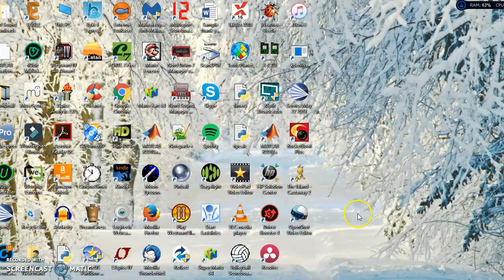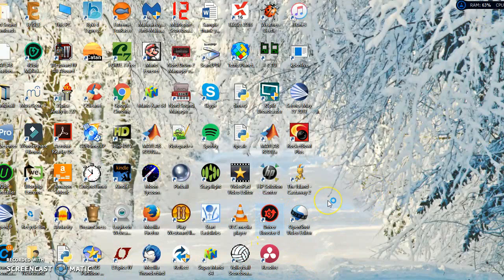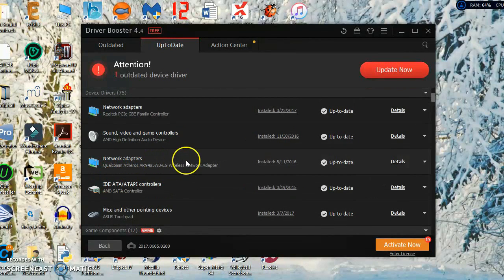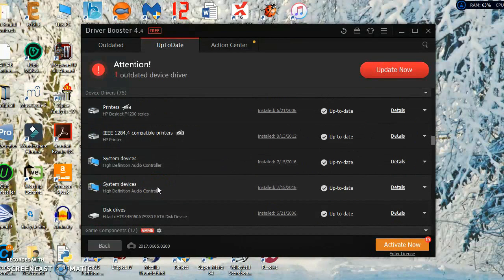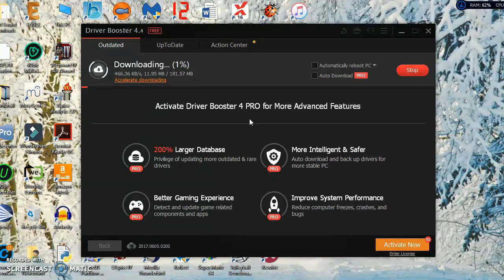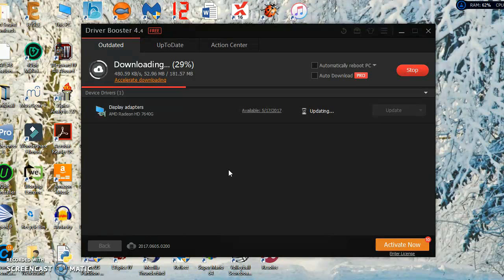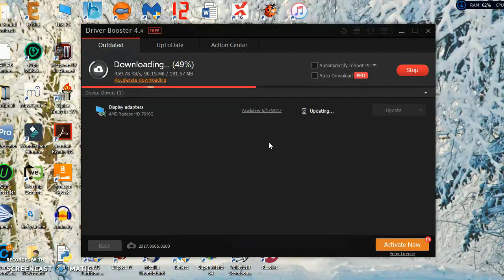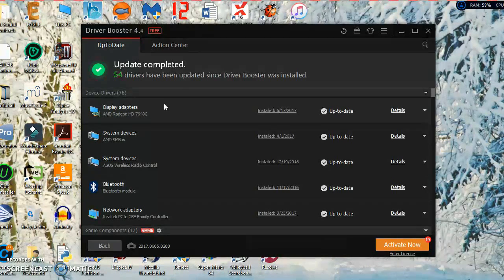Driver Booster Tutorial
A tutorial on how to use and where to download a little known software program for Windows 10 that will update your drivers with one click!! Enjoy!!

I am on social media!! Check me out on Facebook, Pinterest, Google Plus, and Instagram!!